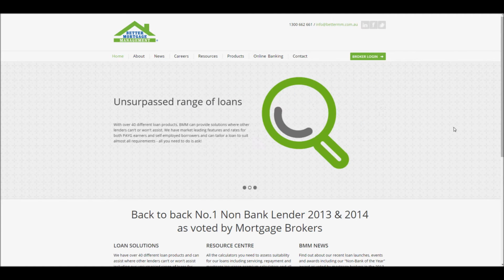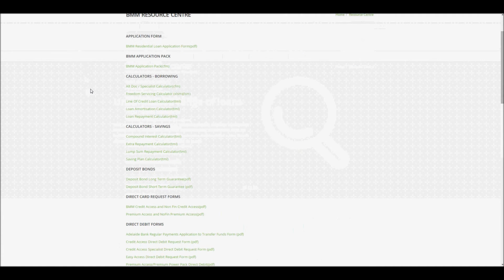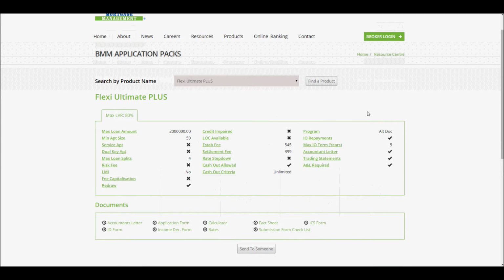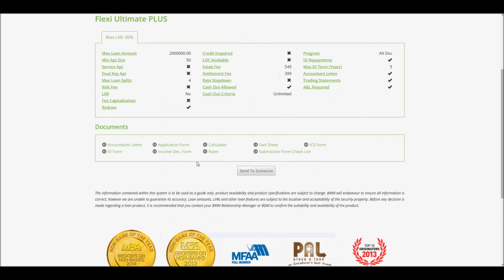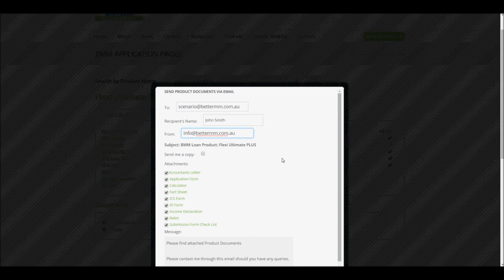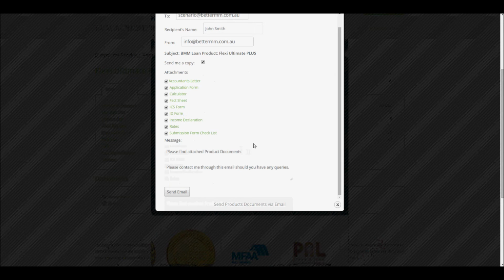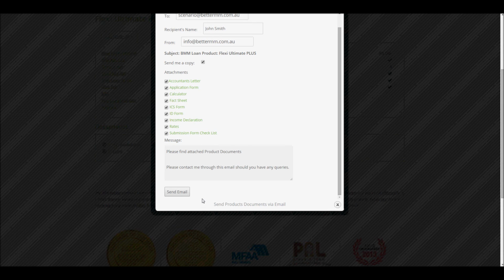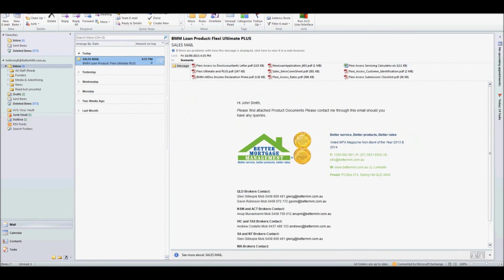BMM’s New Mortgage Application Pack Feature | BMM’s How To Guide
Any questions, concerns or loan scenarios?

Take advantage of Better Mortgage Management’s latest innovation in digital mortgage & alternate home loan lending. In this video, we will teach you how to effectively use the new Application Pack Feature. This feature is available free to brokers, lending customers & the public.

The application pack feature provides comprehensive coverage for a range of full doc loans, alt doc / low doc loans, specialist loans  and SMSF.